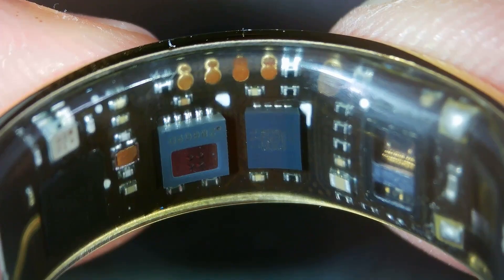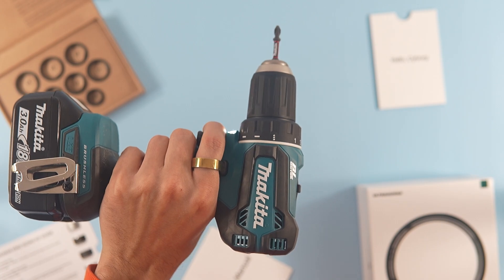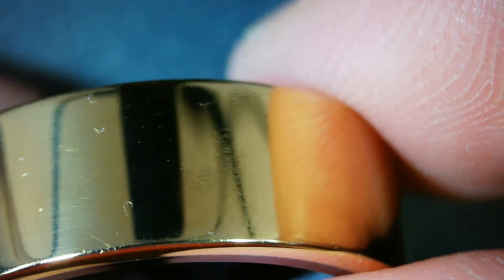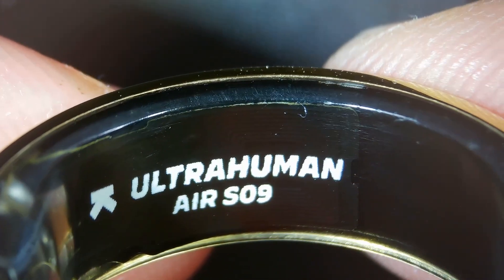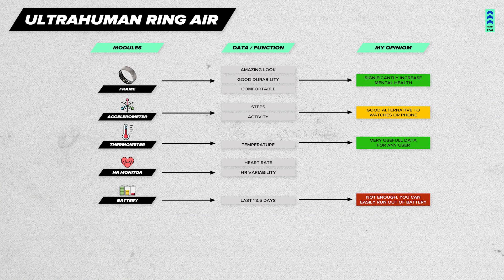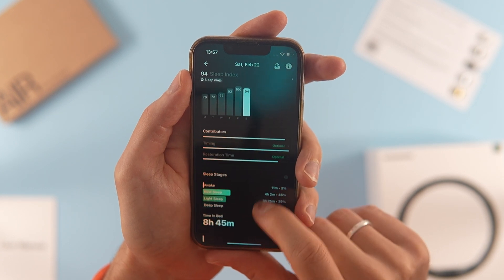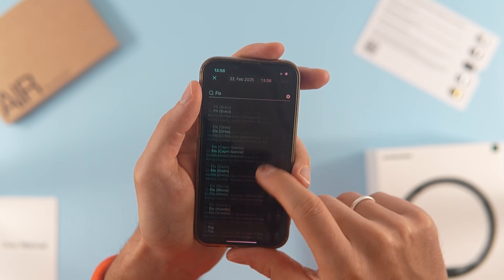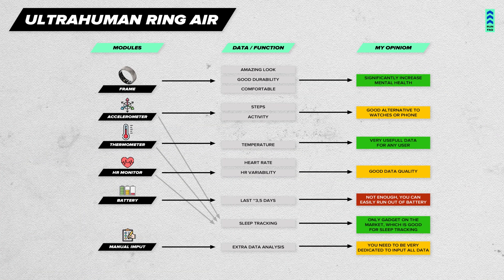Ring that could make you a Cyborg or a Slave - ULTRAHUMAN RING AIR Review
This is ULTRAHUMAN RING AIR. It is a smart ring that includes several sensors and a powerful analysis system, which operates through your phone. The creators boldly claim that it makes you a cyborg. This video aims to prove or disprove that claim.